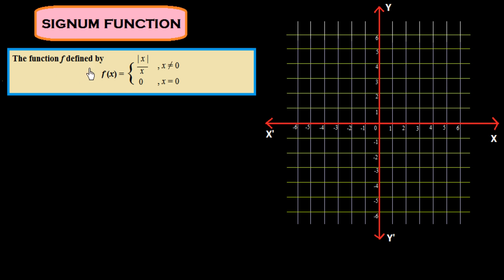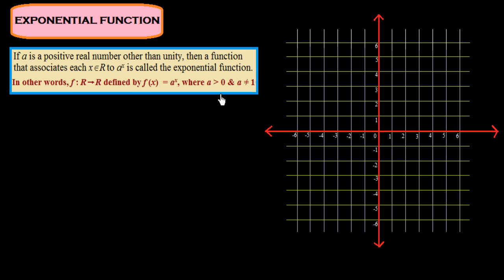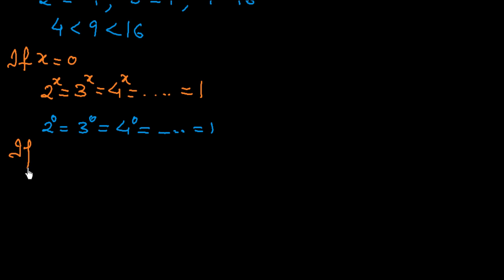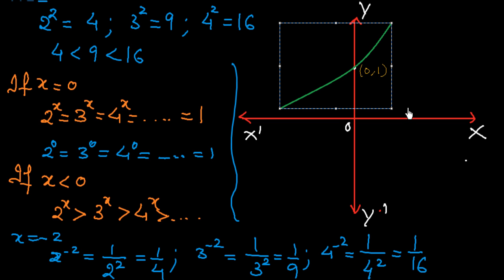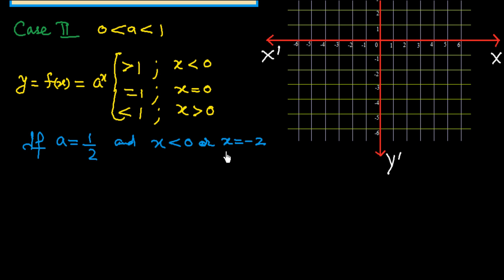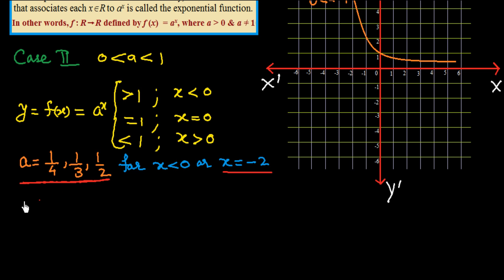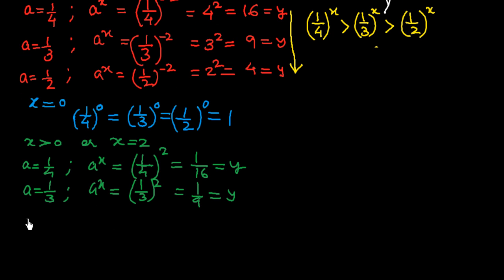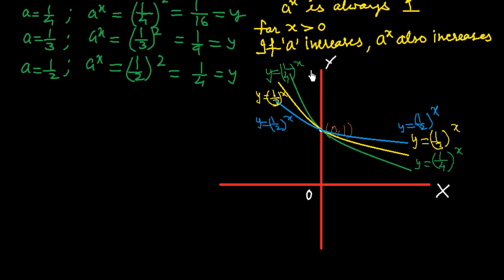Function#4 Signum & Exponential Function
This video of Types of Functions on Signum and Exponential Functions